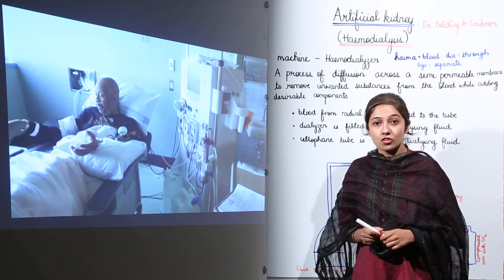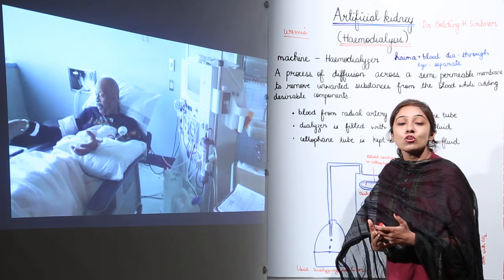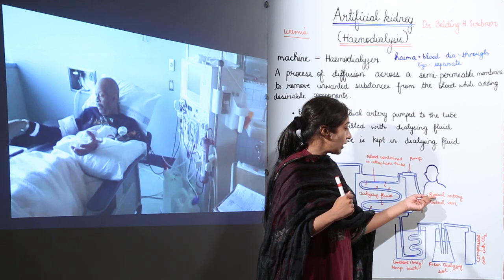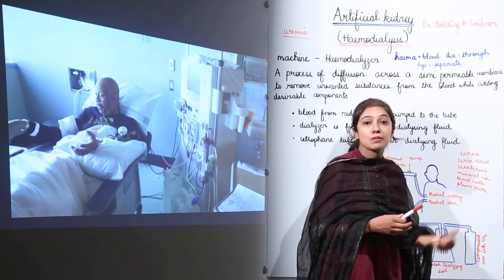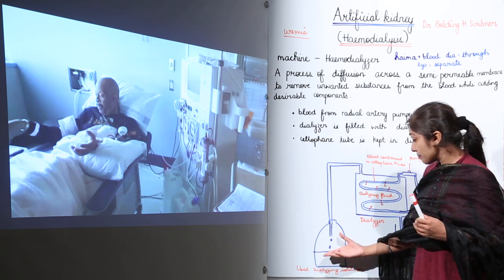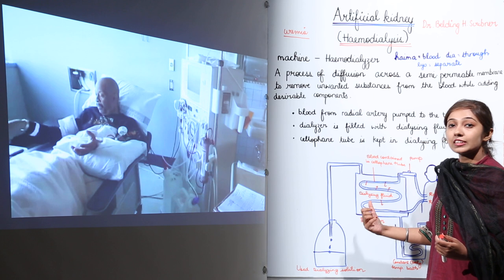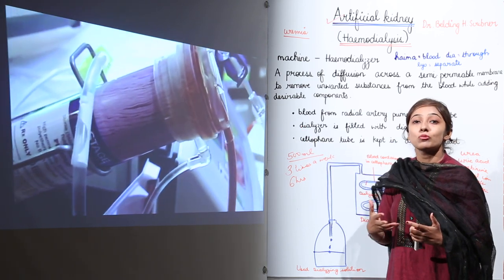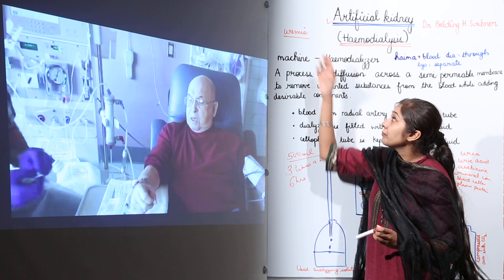CBSE Best Class 10th I Biology I Chap 7 I Excretory System | Artificial kidney haemodialysis l L121